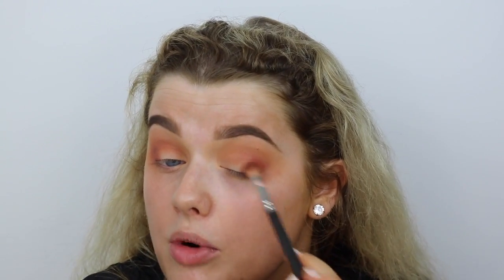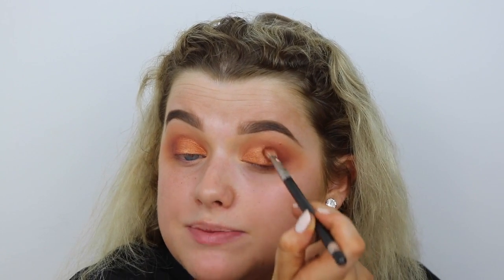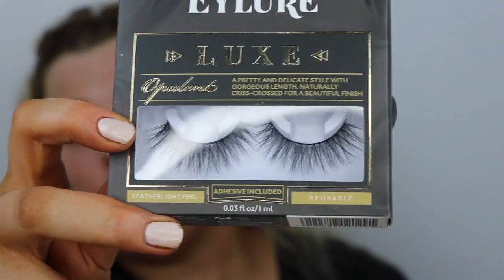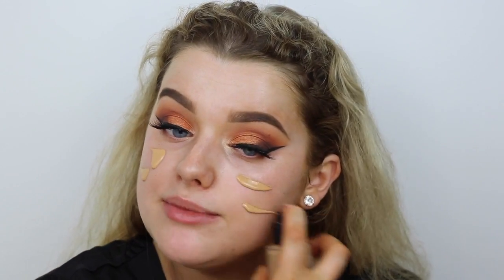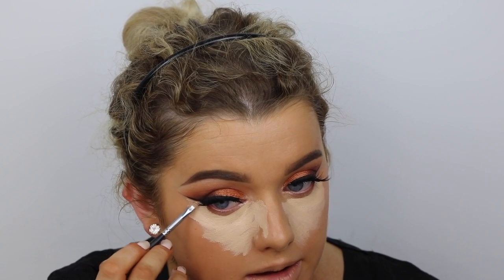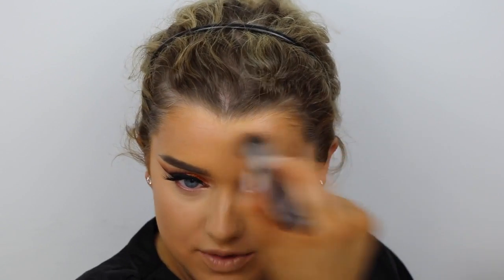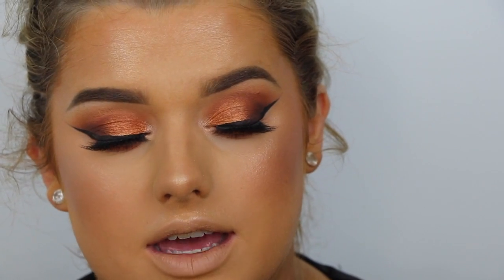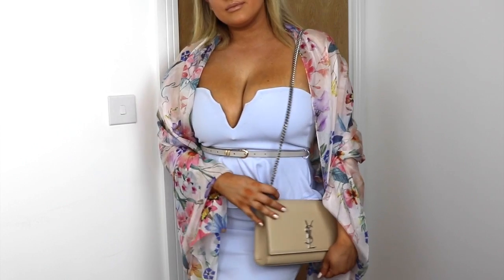GRWM: MAKE UP + OUTFIT FOR THE RACES! | Rachel Leary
GRWM: MAKE UP + OUTFIT FOR THE RACES!
So many of you guys asked me to film another GRWM, this time Im going to Ascot!
I feel like lots of you guys are too so I hope this helps, or if you have any other glam event!

MAKE UP:
BROWS:

BELT : part of a 2 pack from Primark ! Qqqqqq

6-in-1 curler set: rach160 (takes $160 off the price!)

CAMERA USED: Canon 80D with 18-135mm lens

EDITING SOFTWARE: Final Cut Pro